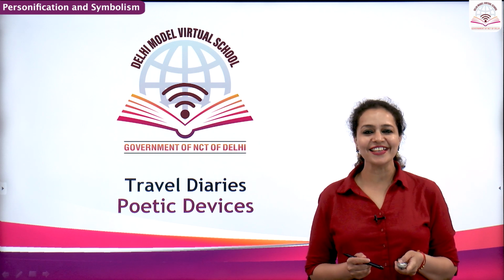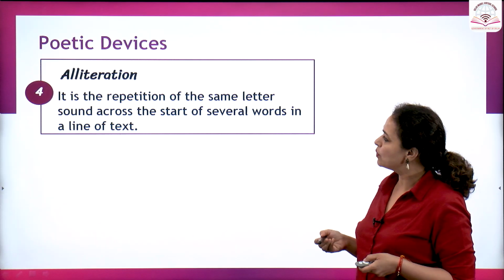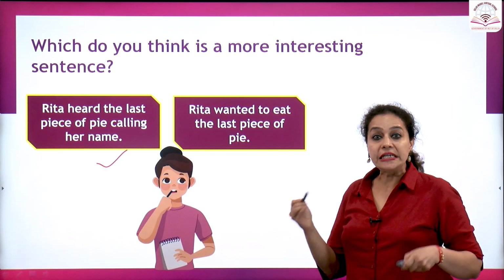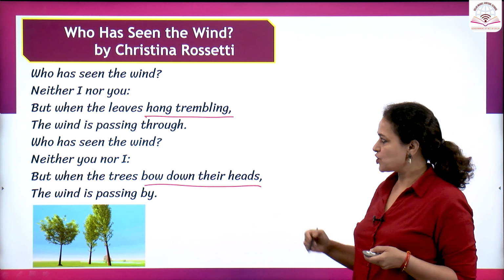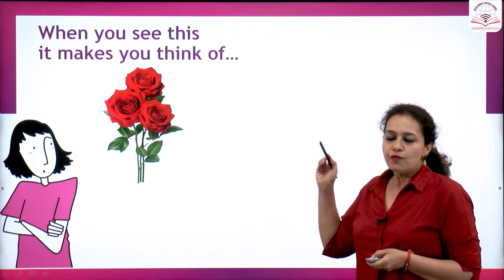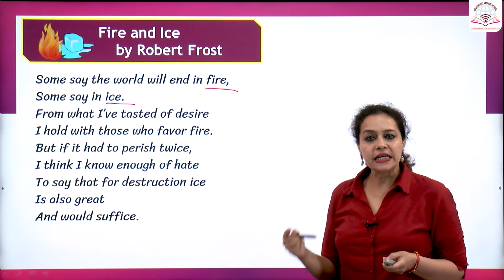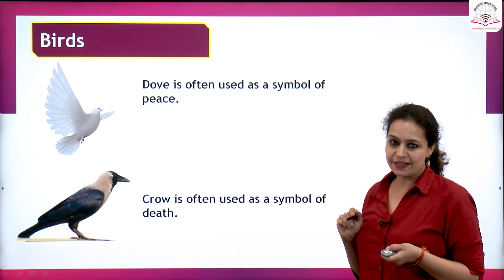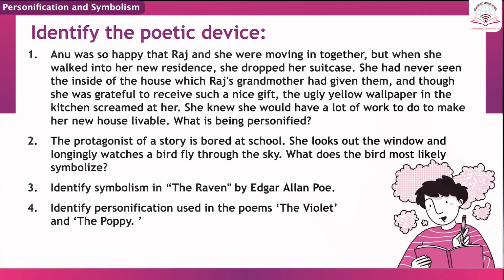Class 11 | English | DMVS | Understanding Poetry I Poetic Devices (Personification and Symbolism)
Chapter : Writing a Poem
Topic : Analyse the Effect of Features of a Poem
By : Ms Sushila Chawla, DMVS

This video covers Poetic Devices, exploring Personification and Symbolism. Learn how poets bring objects to life and use symbols to convey deeper meanings, adding emotion, depth, and richness to their poetry.